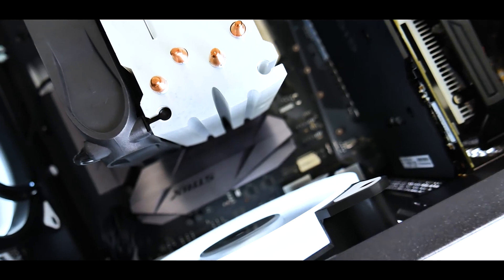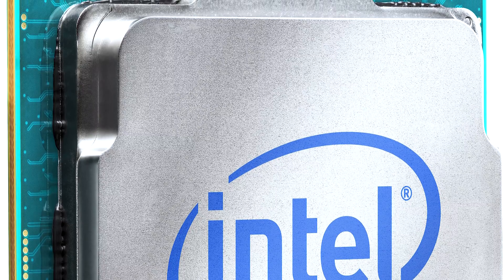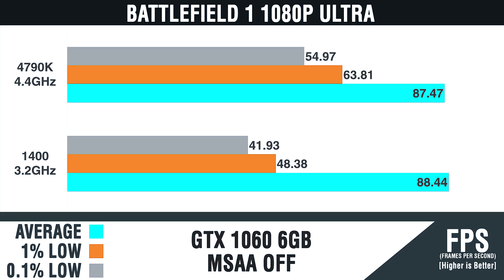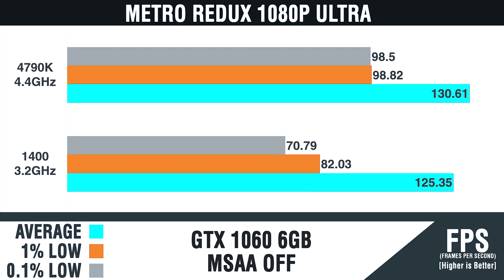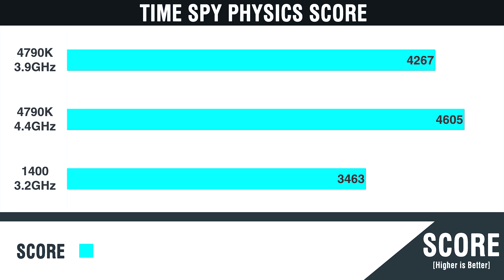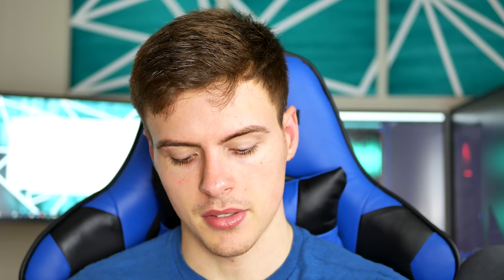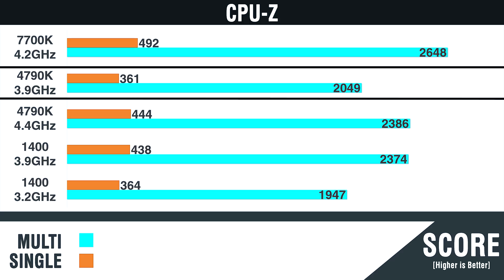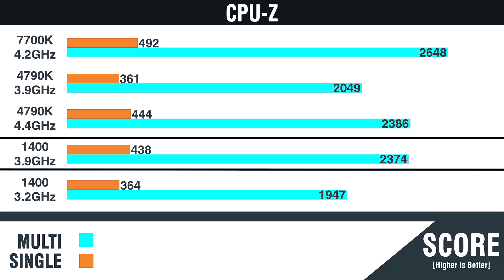Ryzen 9 Months Later is Impressive - Final Comparison to Intel w/ Iron Winter Benchmarks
The Iron Winter build has finally been benchmarked. Not only has it been tested, but also I draw my final thoughts on the desktop CPU market between AMD and Intel. The Ryzen 1400 is truly impressive and may be better than you may think, here's why.

Links to the Ryzen 1400:
Ryzen 1400 US
Ryzen 1400 UK

(Seriously check it out!)

JDTechGear